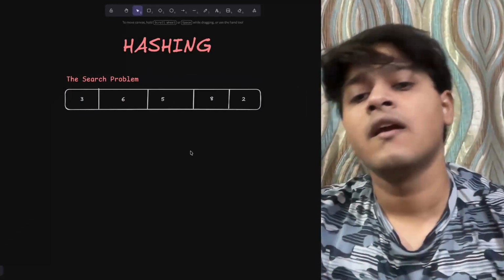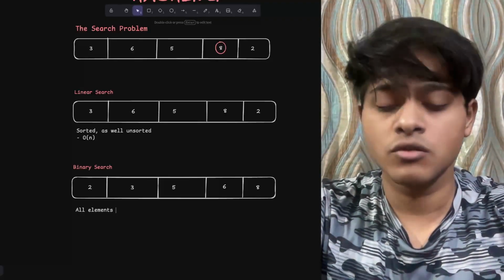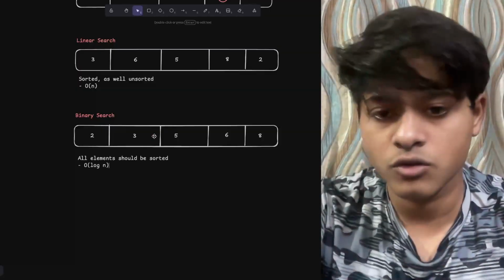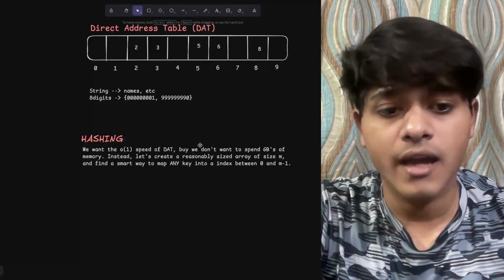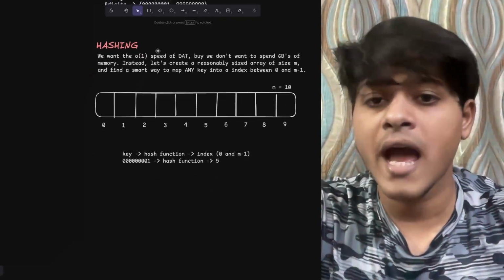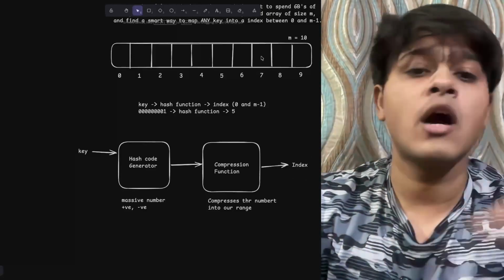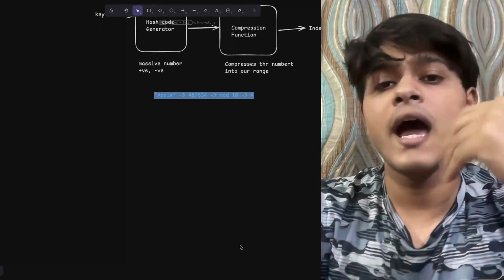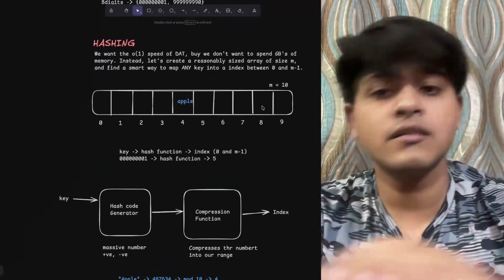L1. Introduction to Hashing and Hash Functions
First video in the hashing series.

Time stamps
0:00 - 06:00 : Introduction and the search Problem
06:00 - 08:30 : Direct Address Table
08:30 - 11:30 : Hashing
11:30 - 14:47: Components of a Hash Function
14:47 - 16:45 : Entire flow of hashing
16:45 -  20:00 : Properties of a good Hash Function